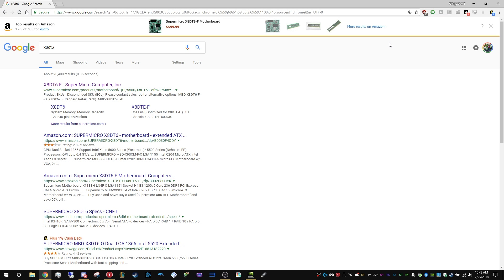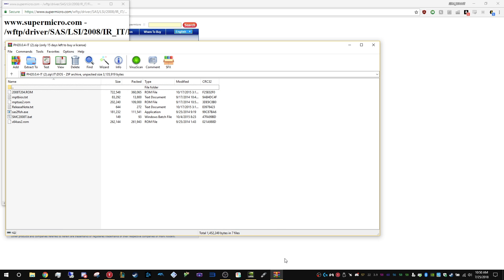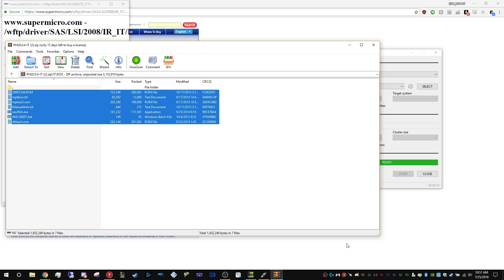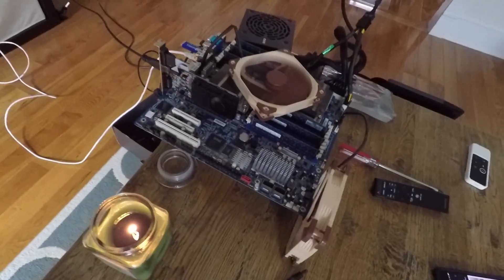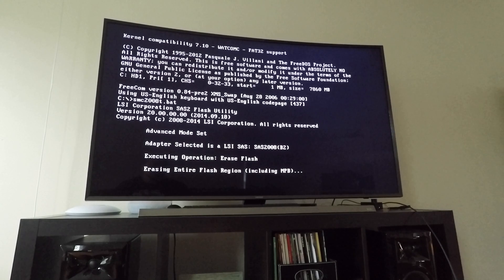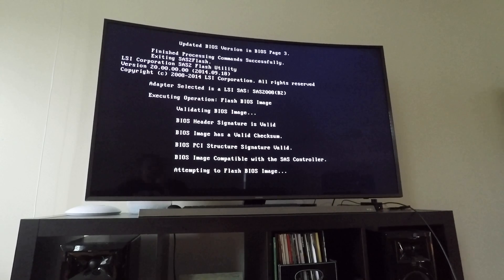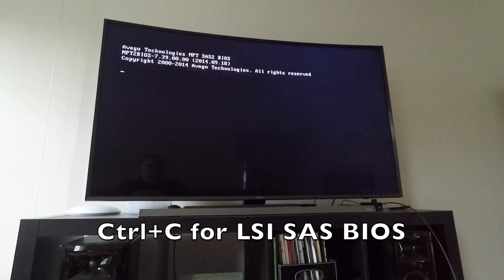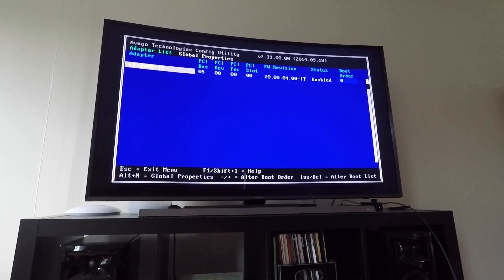How to flash onboard LSI SAS2 2008 to IT / HBA mode for unRAID / FreeNAS use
►smc2008t.bat
►Enter the last 9 digits of your SAS controller address found printed on your motherboard
►Verify correct firmware version installed in SAS BIOS (CTRL+C)